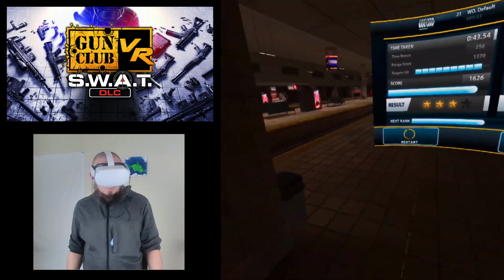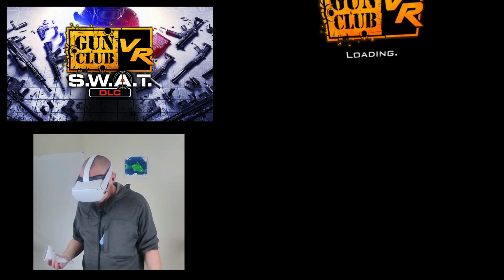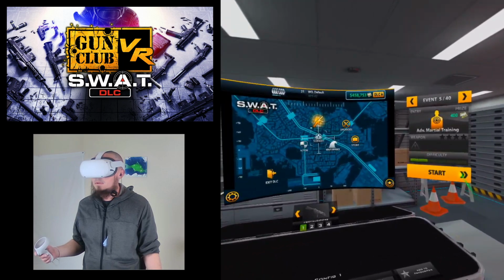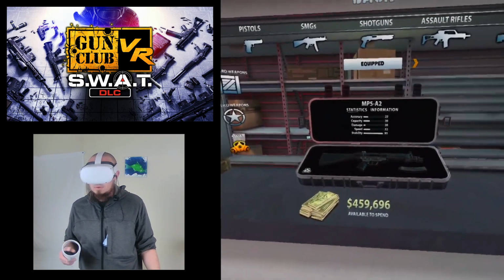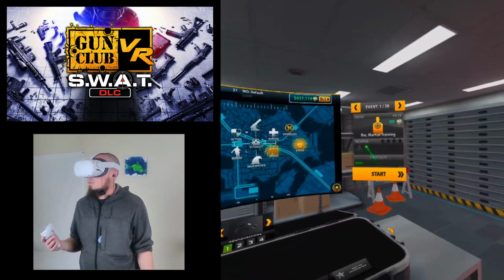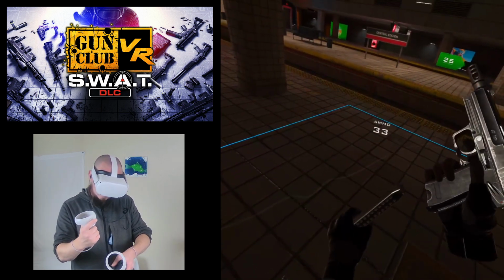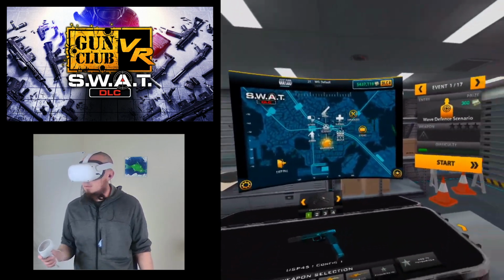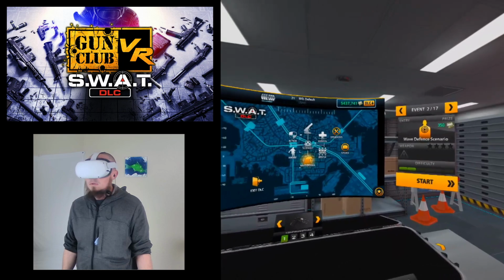Gun Club VR S.W.A.T. DLC Gameplay Oculus Quest 2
Gun Club VR S.W.A.T. DLC for the Oculus Quest and Quest 2.This is a first impressions video of the S.W.A.T. DLC of Gun Club VR.

Last I checked Gun Club VR is $9.99 USD and the S.W.A.T. DLC is $7.99 USD.

If you like shooting gallery style VR, this is a good one.